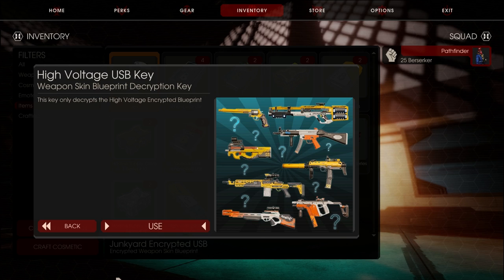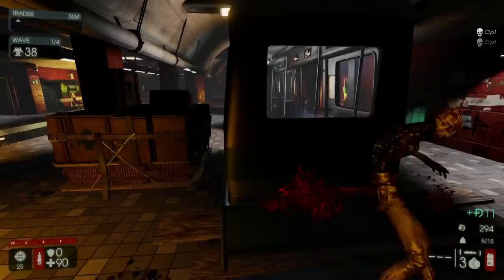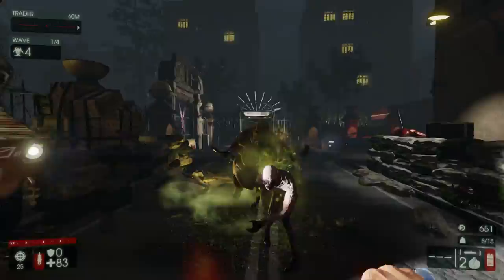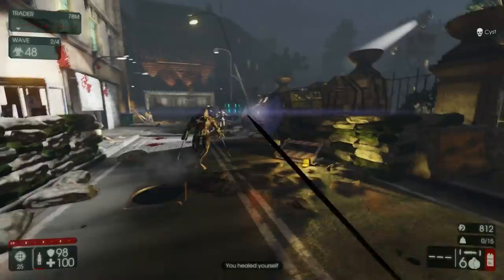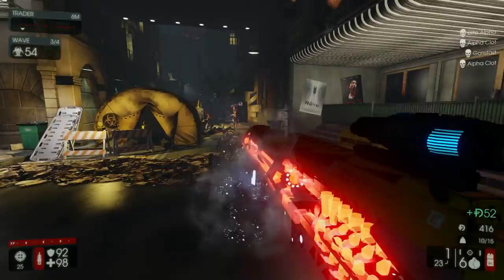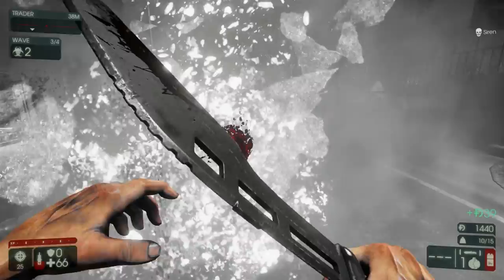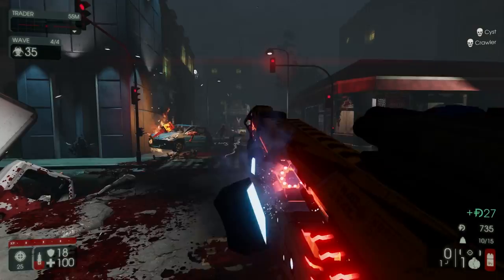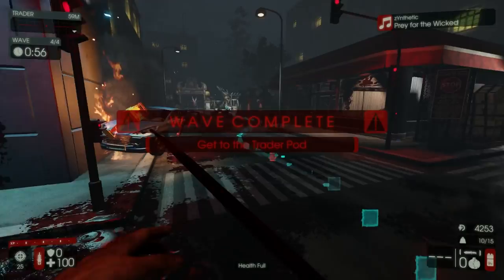Killing Floor 2 | PLAY WHAT YOU UNBOX! - High Voltage USB!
Ok, don't ask why... But it seems like a cool little "challenge" :D Using the knife until you get the gun that you unboxed. A cool way to get and show off the skins for the guns I get :D

I rarely get lucky with these, this rail gun was way to lucky, next usb will probably be a tier 1 weapon and battle scarred :P

Be sure to leave in the comments on what I should unbox next :)

SPECIAL THANKS TO:
- Mihai Nechita (1$)
-GUMMYOWL (1$)
- Artur Straub (5$)
- Jacob Ybarra (5$)
- Jacob Whitman (JSW12Gaming) (1$)

-- Want to come and play with me sometime? Then check out the stream and follow it to get notified when it goes live!